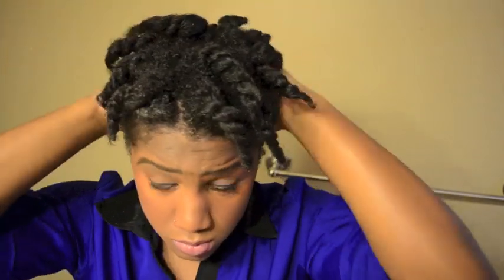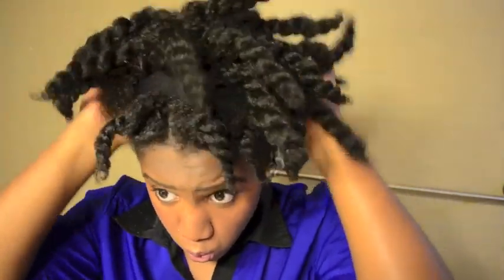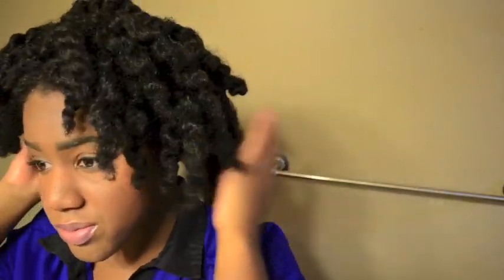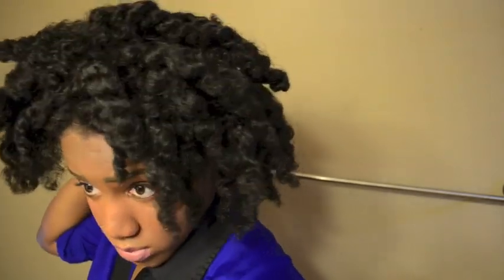23| Finger Comber Unit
Okay so i got my finger comber unit. In Onyx. I just realized they had 2 different colors. I should have purchased Darkest Expresso. Ha. I still love it though.

Knottygirltimestwo